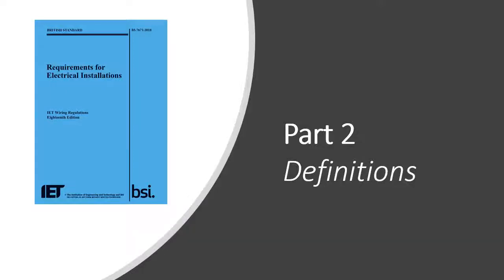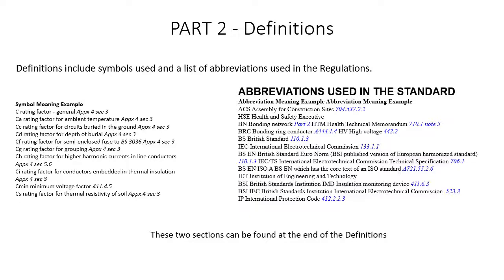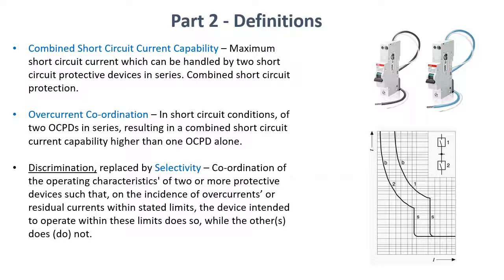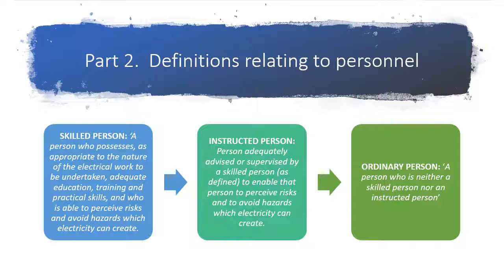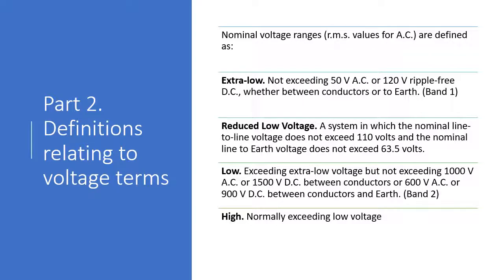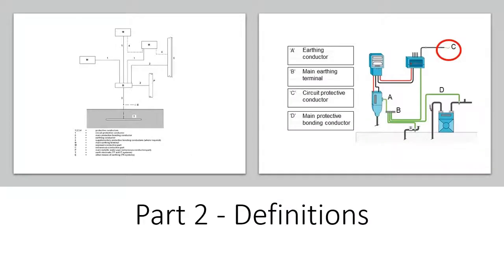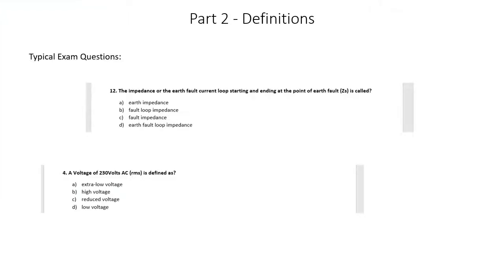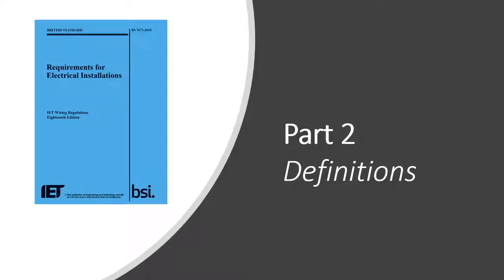Slideshow 4 Part 2 Definitions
The definitions section of the book is simply the dictionary of terms used. It also contains al list of symbols and abbreviations used in the book